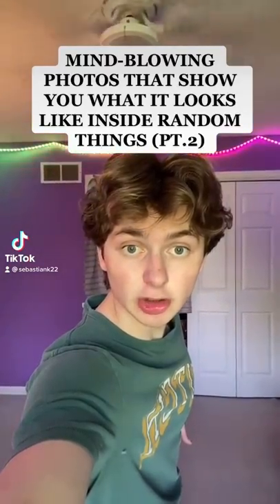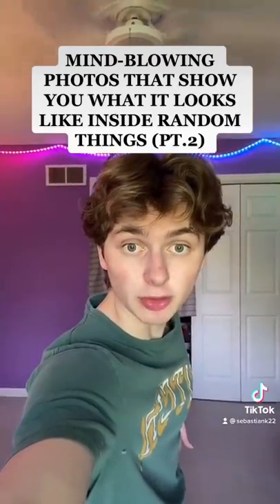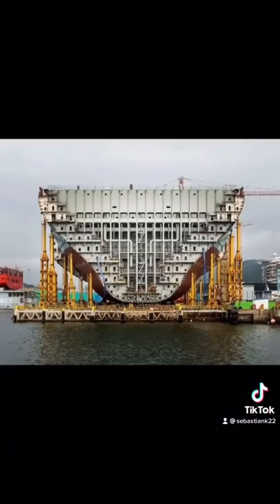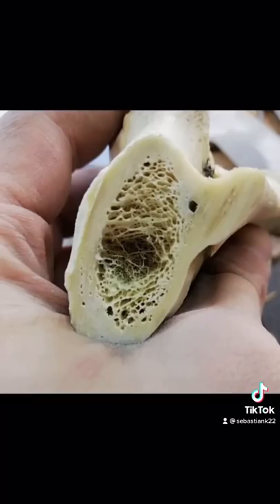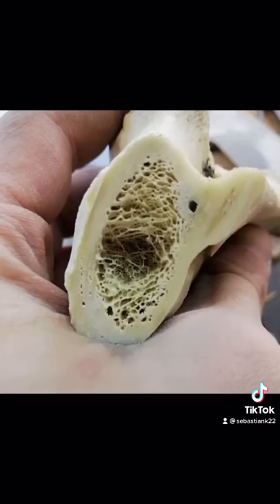Mind Blowing Photos That Show You What It Looks Like Inside Random Objects (Pt.2)